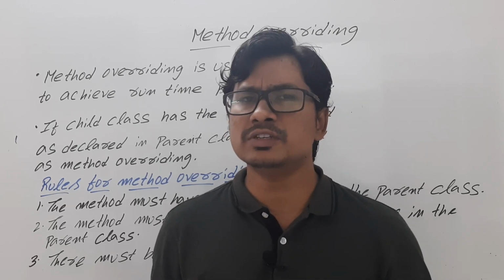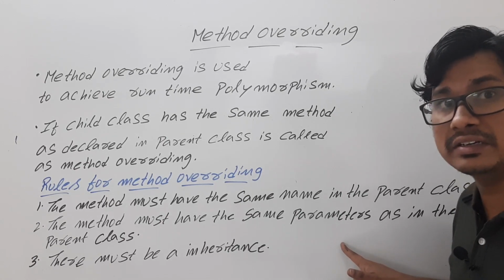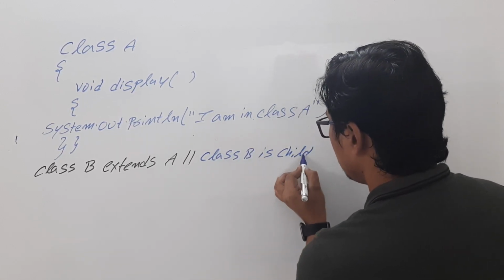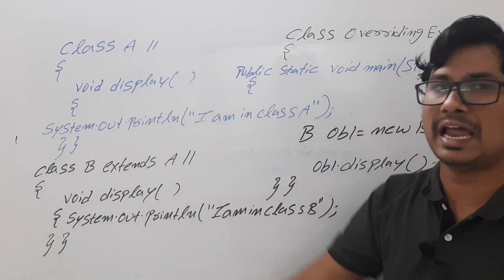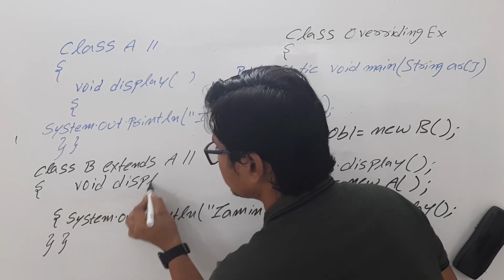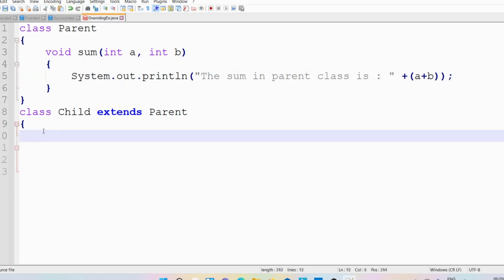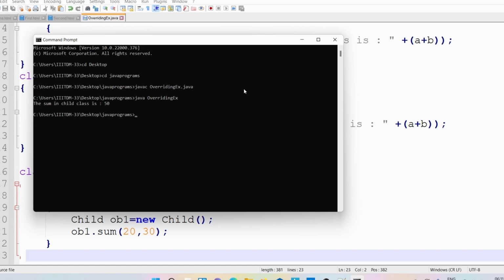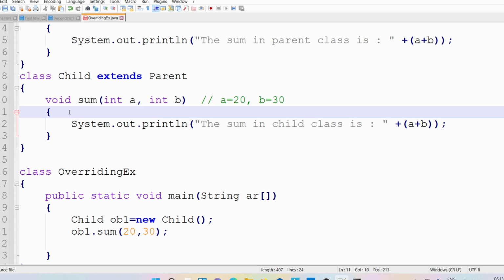#31 Method Overriding in Java | Run Time Polymorphism in Java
In this video, I have discussed method overriding in java

00:00 - Introduction
00:19 - What is the purpose of method overriding
01:28 - What is method overriding
02:00 - Rules for method overriding
03:46 - Example one method overriding
09:50 - Implementation of java program

If subclass (child class) has the same method as declared in the parent class, it is known as method overriding in Java.

In other words, If a subclass provides the specific implementation of the method that has been declared by one of its parent class, it is known as method overriding.

Usage of Java Method Overriding
Method overriding is used to provide the specific implementation of a method which is already provided by its superclass.
Method overriding is used for runtime polymorphism
Rules for Java Method Overriding
The method must have the same name as in the parent class
The method must have the same parameter as in the parent class.
There must be an IS-A relationship (inheritance).

Can we override static method?
No, a static method cannot be overridden. It can be proved by runtime polymorphism, so we will learn it later.

Why can we not override static method?
It is because the static method is bound with class whereas instance method is bound with an object. Static belongs to the class area, and an instance belongs to the heap area.

Can we override java main method?
No, because the main is a static method.